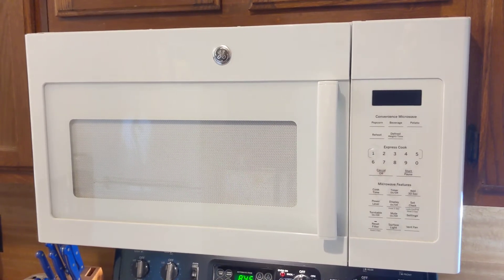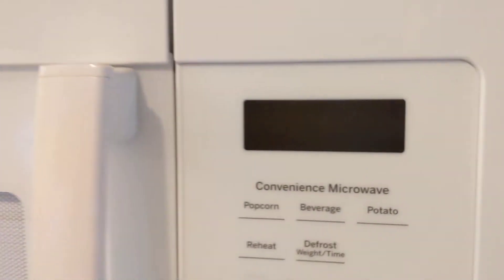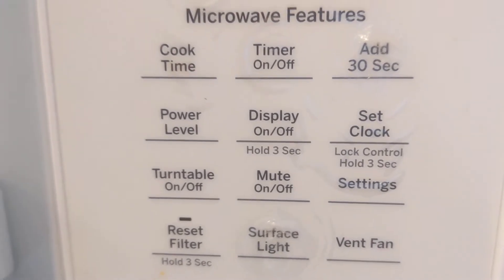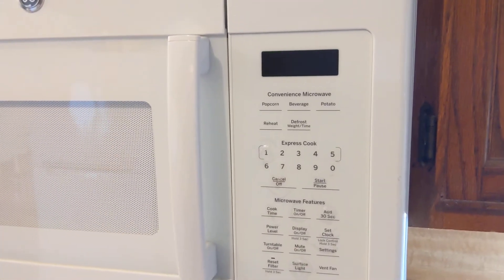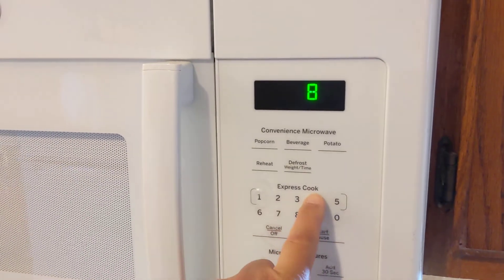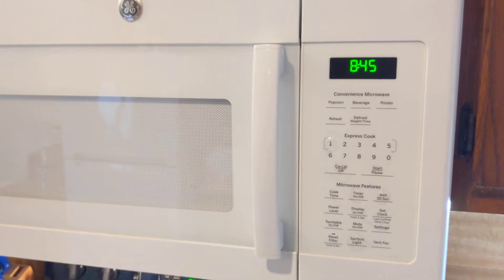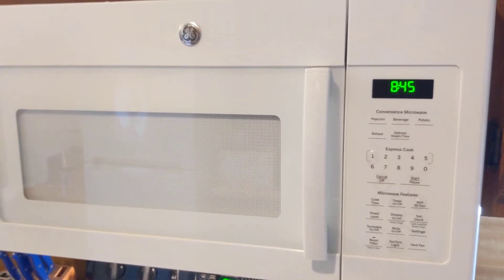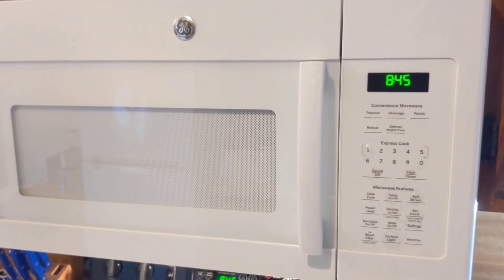How to set the clock on a GE microwave oven Model # JVM6172DKWW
This video shows you what it's like to see the clock on this GE microwave oven, and learn how to set the clock using the keypad that's built into the front display panel. It's pretty easy to do once you know how, and it's a fun little do-it-yourself project.

All you have to do is:
1.) press the SET CLOCK button
2.) enter the time by using the numeric keypad buttons
3.) press the SET CLOCK or ENTER button again to set the clock and "lock in" the new time value

that's it! enjoy seeing the correct time displayed on your stove!

Here's the model # number information:
GE Model # JVM6172DKWW
General Electric 1.7 CU. FT. OVER-THE-RANGE MICROWAVE OVEN
1000 Watts

similar to GE General Electric, Amana, Kenmore, Whirlpool, Samsung, etc...